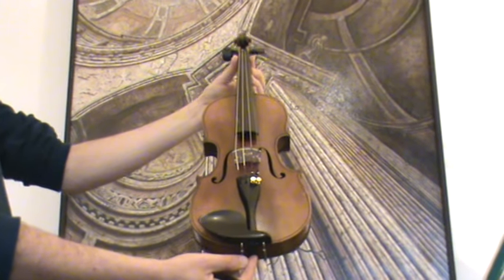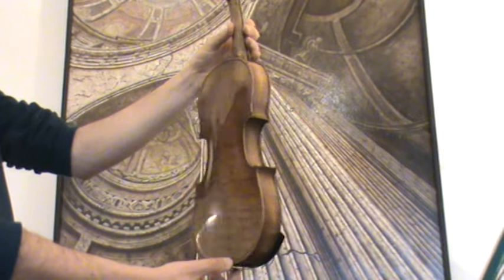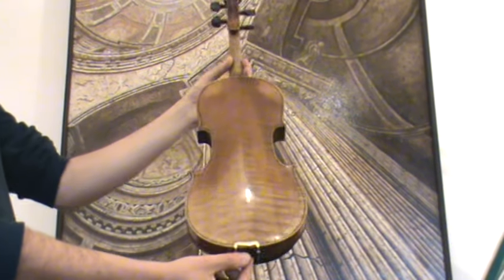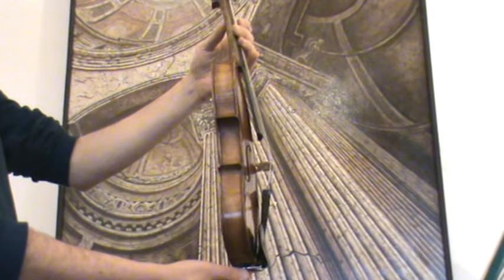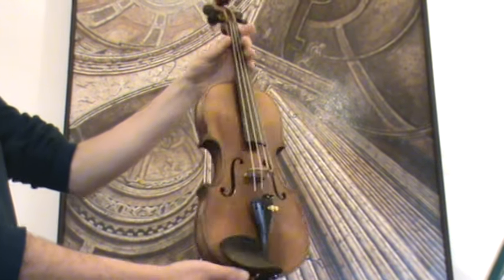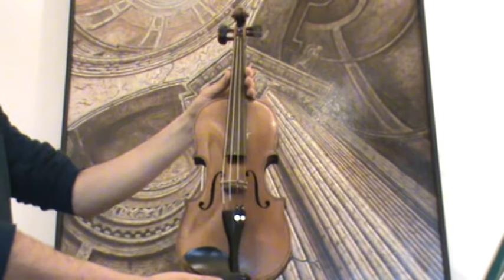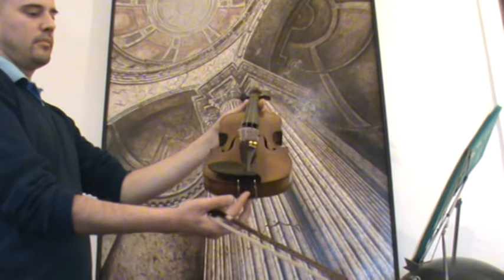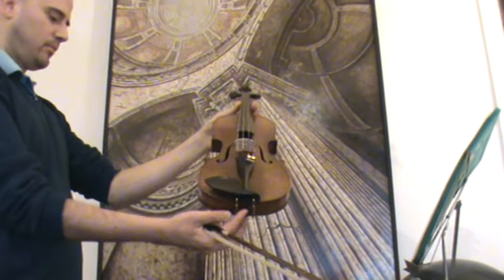♪♫# Accident: end pin breaks on old 3/4 violin バイオリン скрипка 小提琴 811